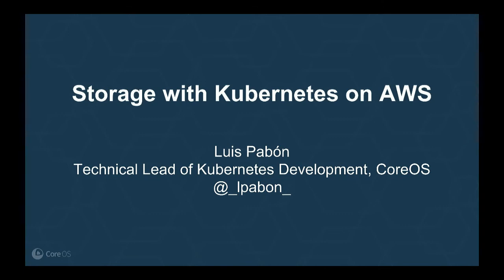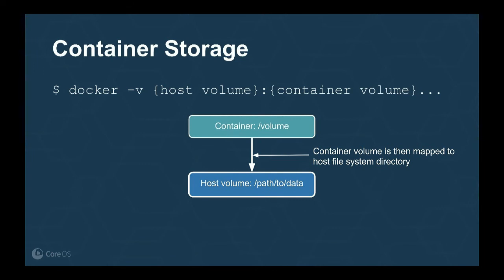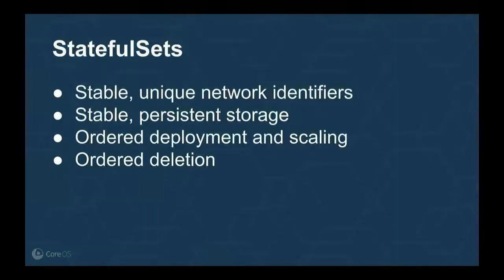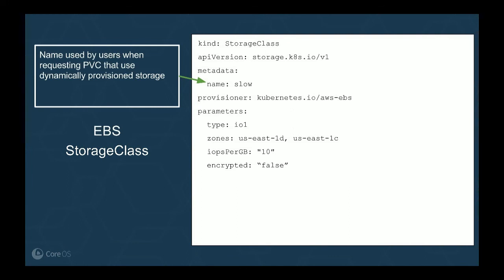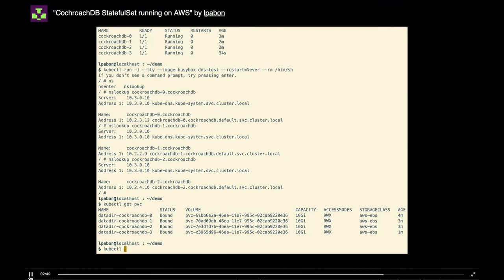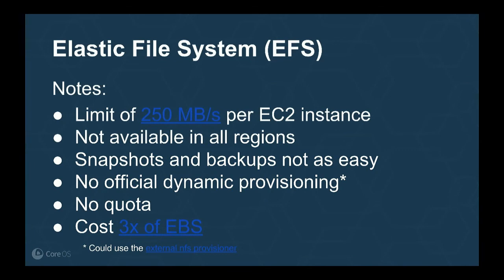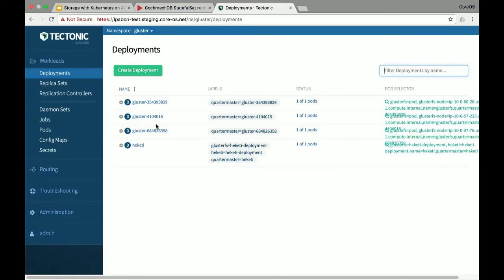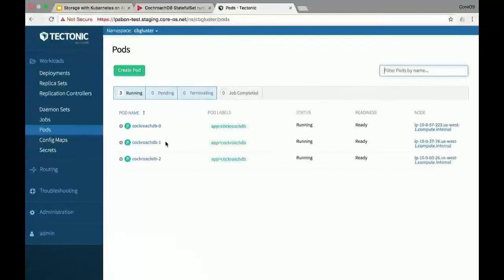Storage with Kubernetes on AWS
Containers may be great for running stateless applications, but what about stateful applications? Kubernetes, the open-source platform for managing containers at scale, contains various technologies to provide persistent storage for stateful applications. This allows users to manage their stateful applications and gain all of the benefits of a containerized infrastructure.

Join us as we discuss storage technologies in Kubernetes. We will cover PersistentVolumes, PersistentVolumeClaims, dynamic provisioning, StorageClasses, StatefulSets, and other technologies which help users deploy their stateful applications on Kubernetes running on Amazon Web Services. We will also demonstrate how to run CockroachDB, Wordpress/MySQL, and GlusterFS deployed as containers using Kubernetes on AWS.